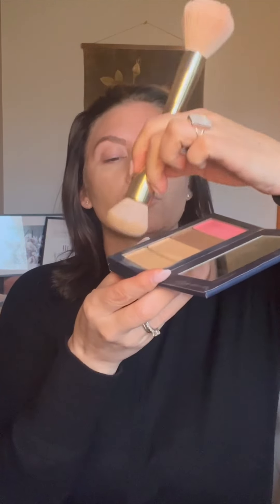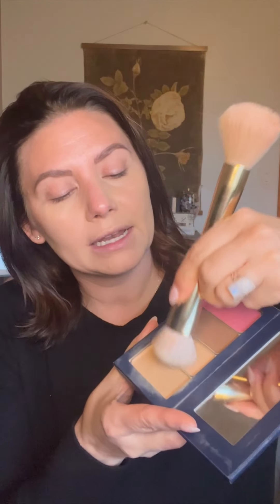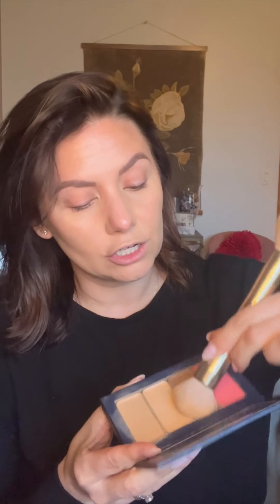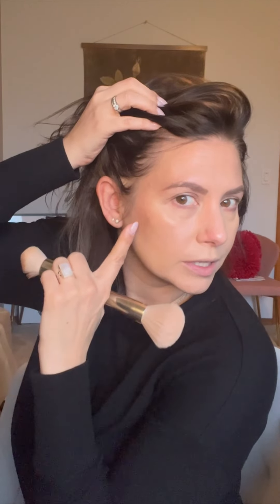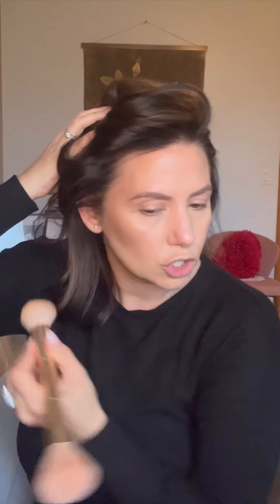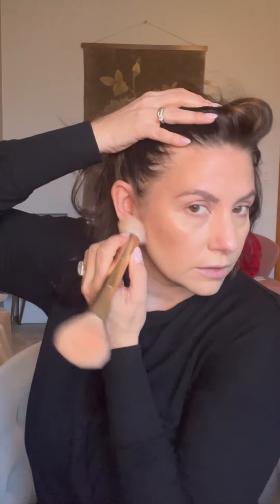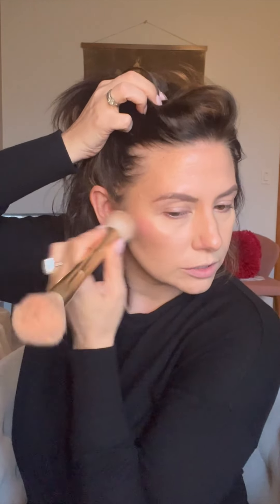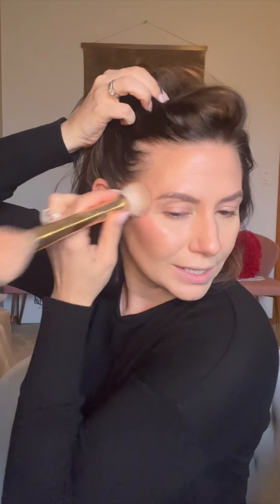Seint Makeup You Have Your Makeup NOW WHAT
Shop or get matched here